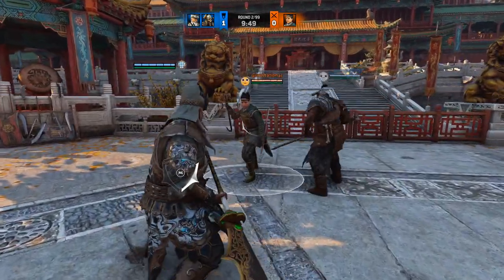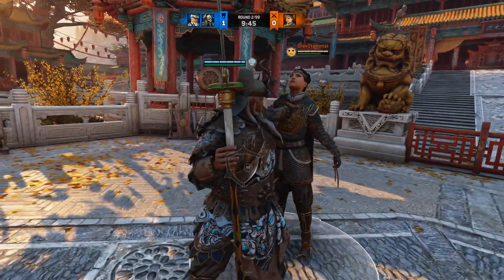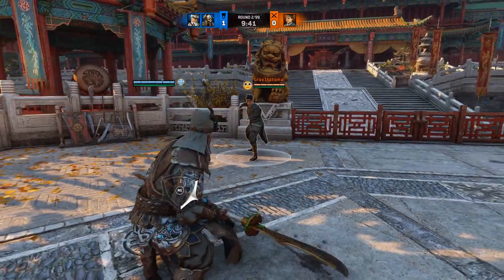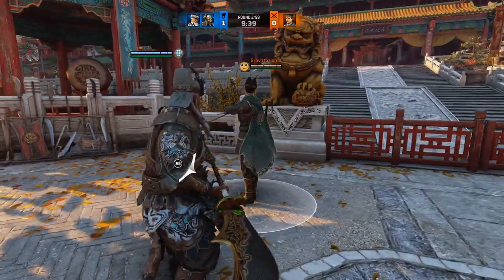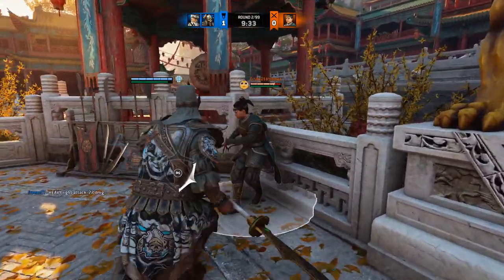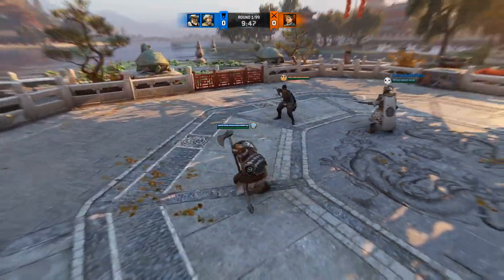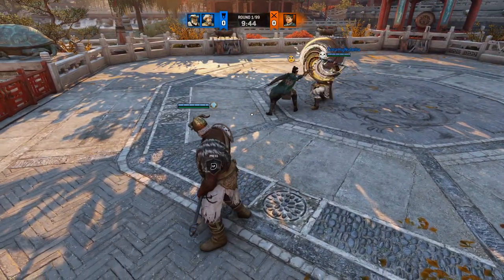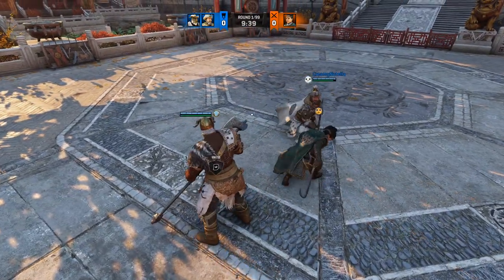FH Shorts - Tricks - JJ Choke Punish with a Partner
You can act as a wall for your teammate and enable a bigger punish for them.